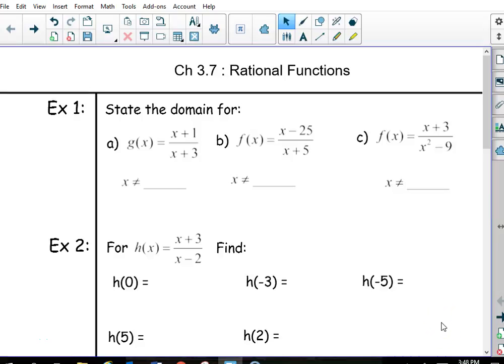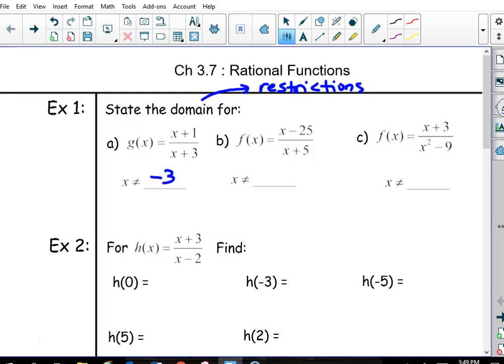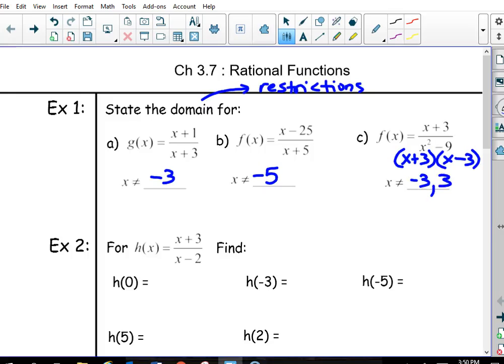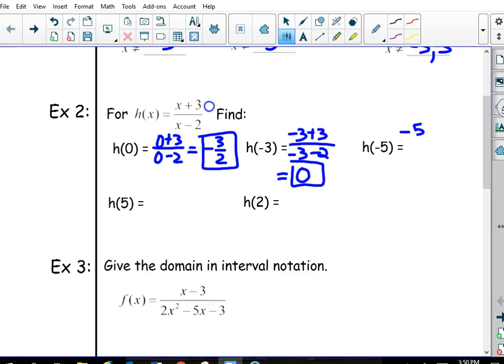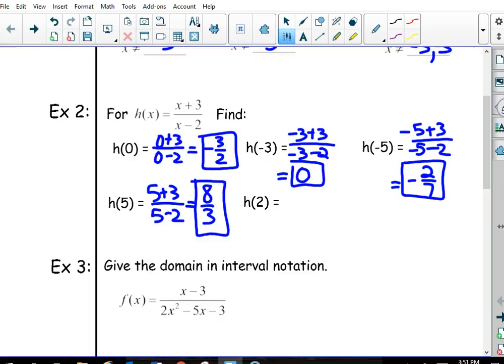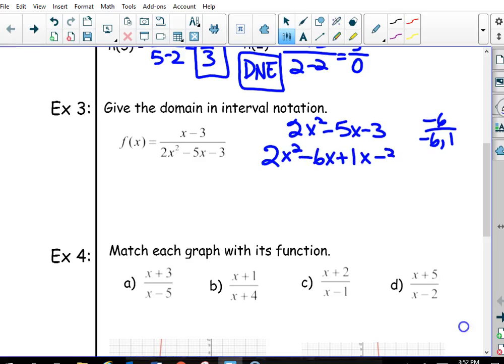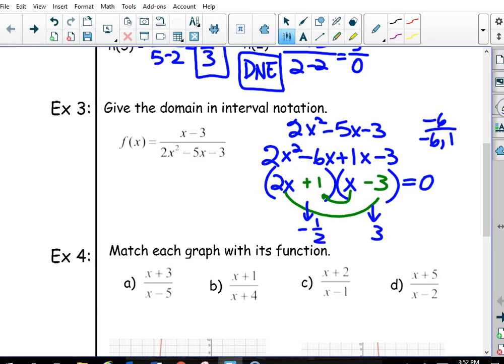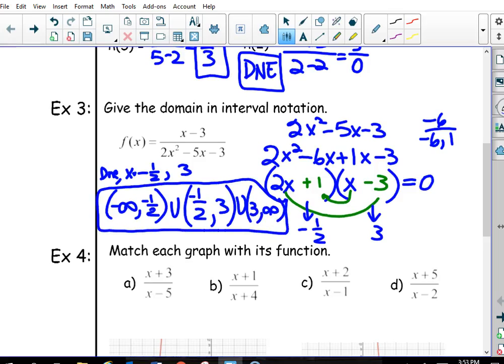Ch3 7 1